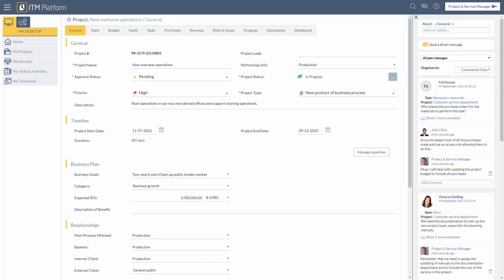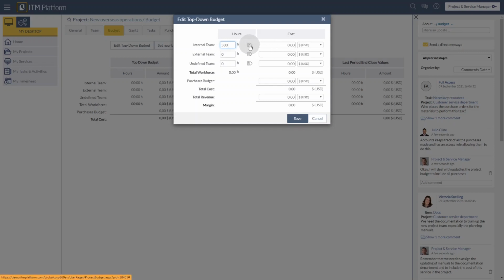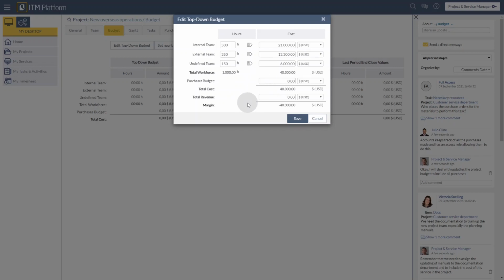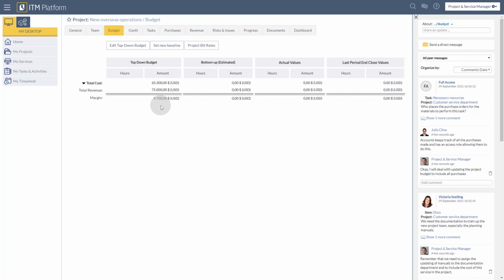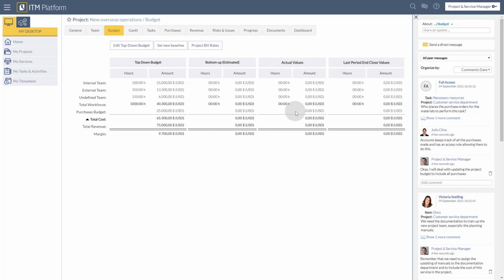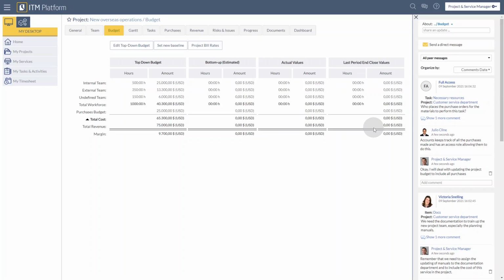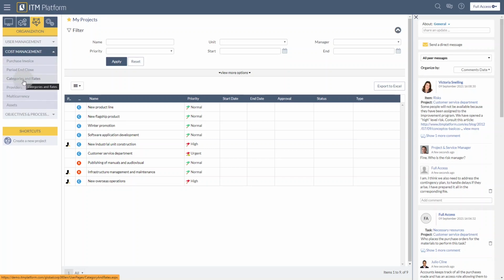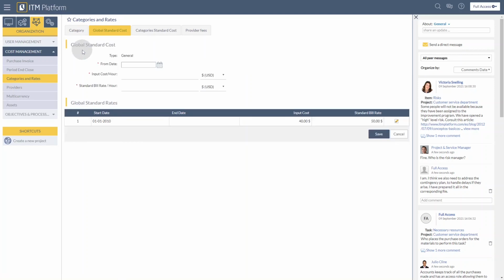Creating the Project Budget with ITM Platform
Welcome to a brief tutorial on creating the project budget within ITM Platform. This video applies to portfolio managers and project managers.

We explain the basics of creating the project budget and set up the fundamental cost and revenue parameters, top-down, bottom-up, actual values, and period end close.